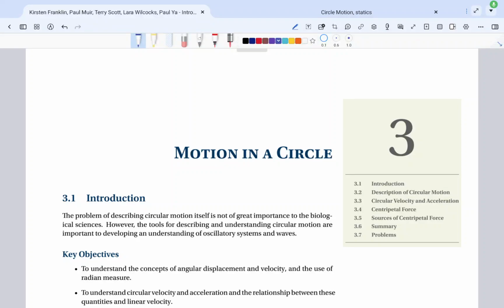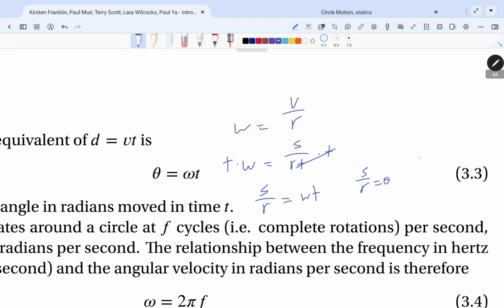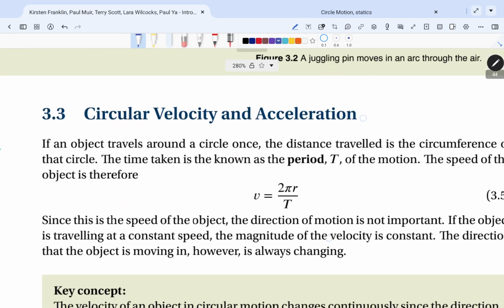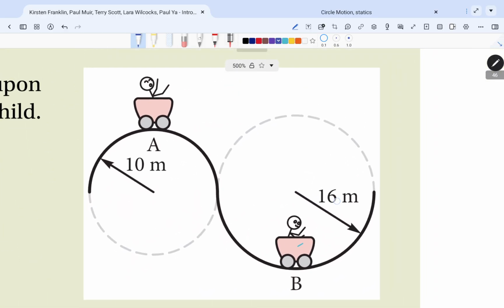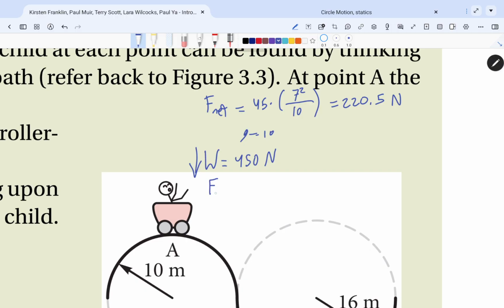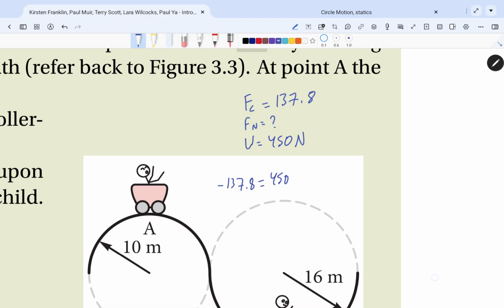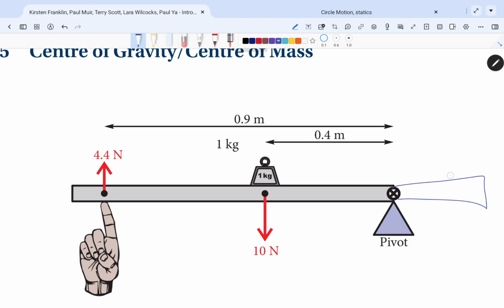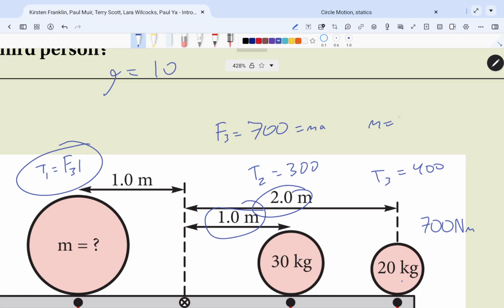Motion around a circle & statics 1